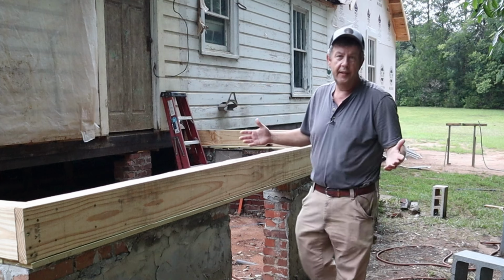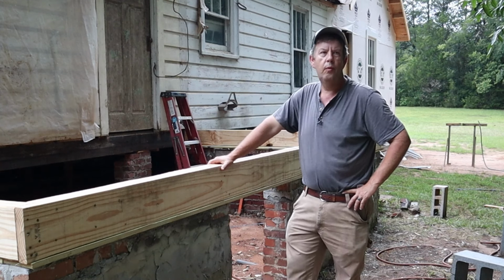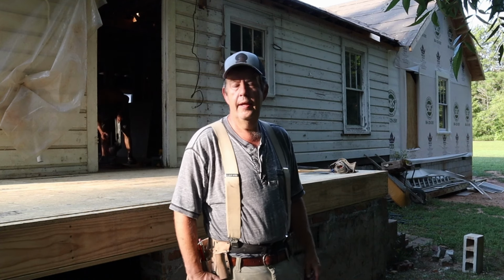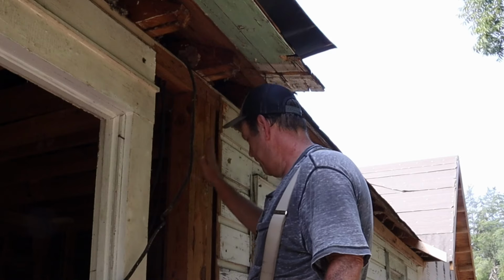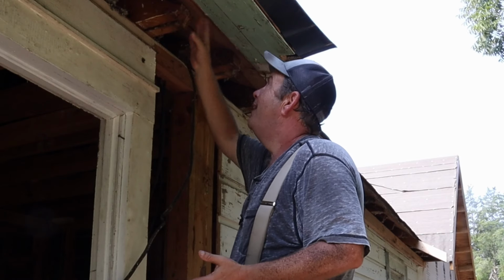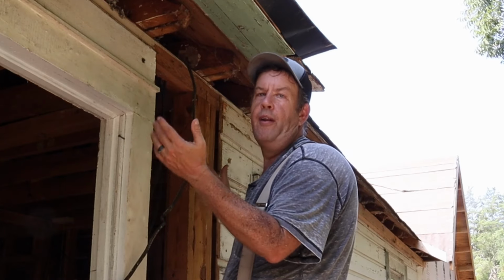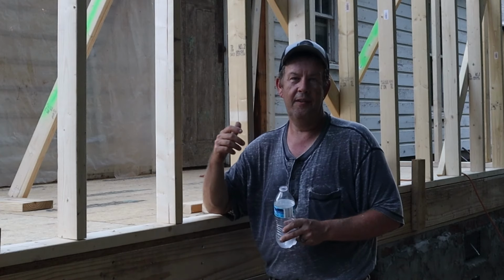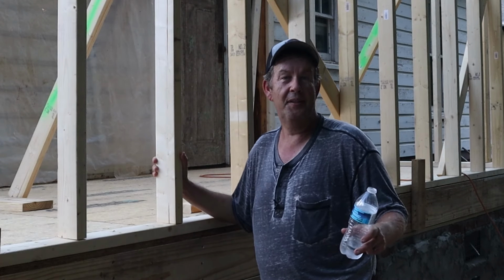House Project #1; Rebuilding The Back Porch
I've started on the new porch and this is the first weekly update on the house project.